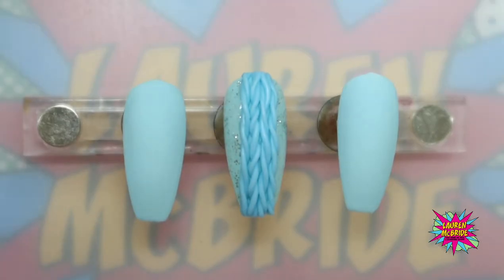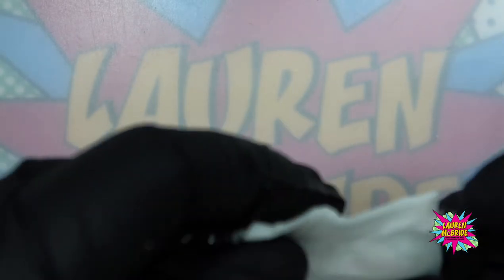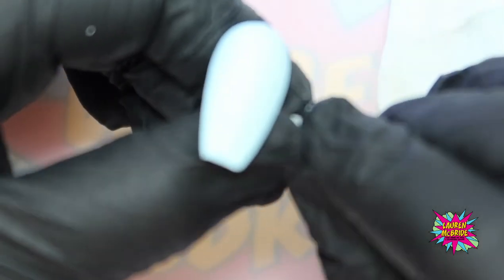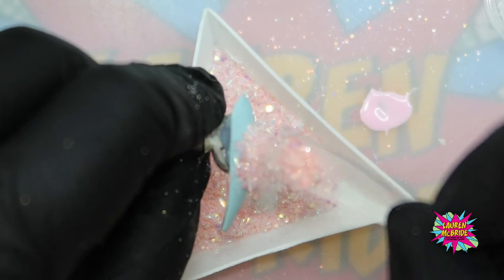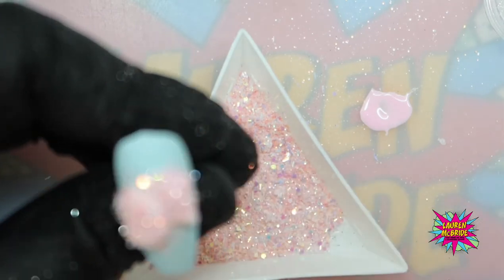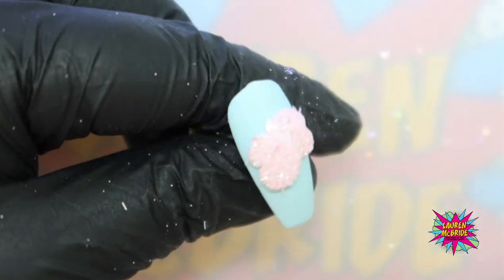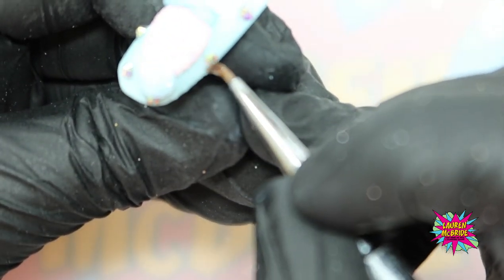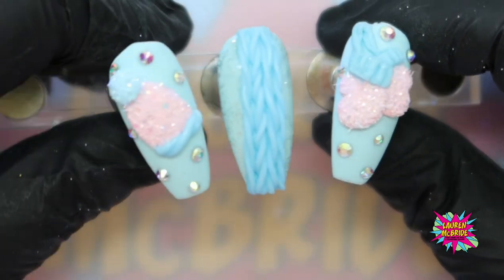3D HATS AND MITTENS WORKSHOP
In this workshop I will show you how to create a super cute Hat and Mittens nail design set using 3D carving gel from the Get Nailed by Lauren McBride range.